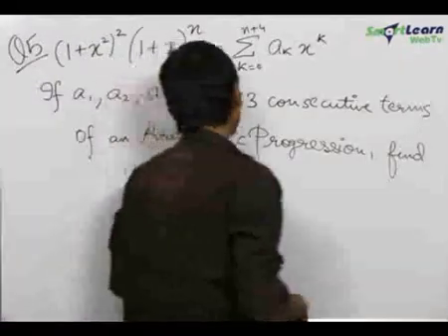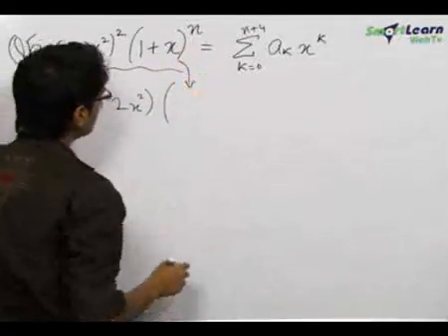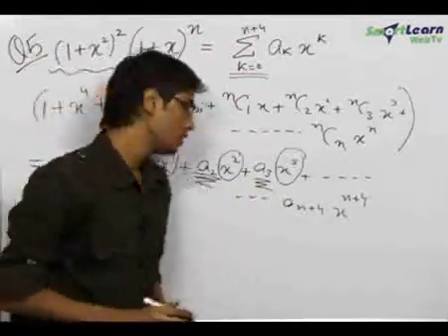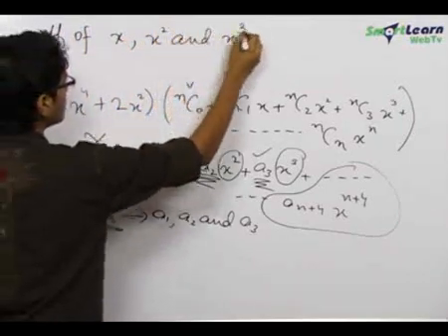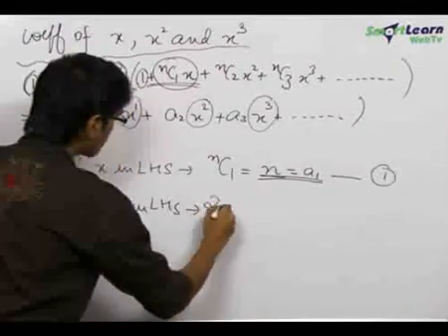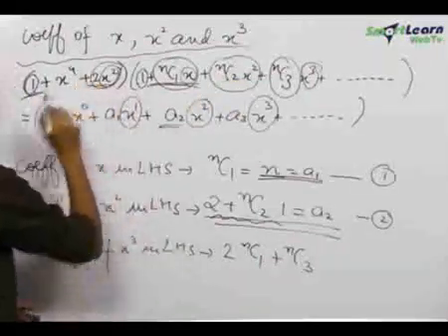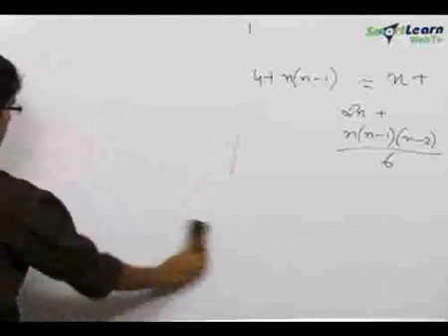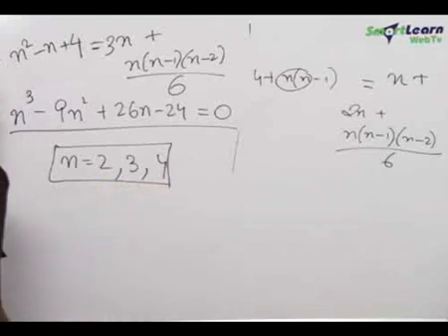Binomial Theorem - Problem Solving 1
Binomial Theorem - These concepts are explained in this video